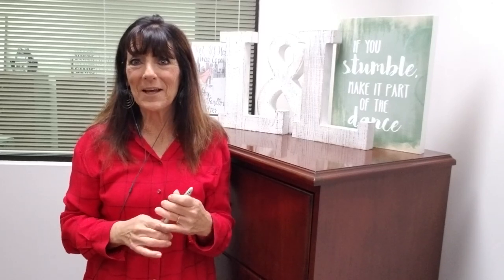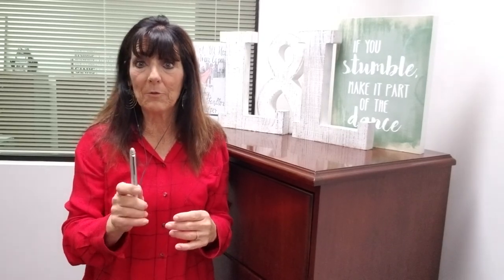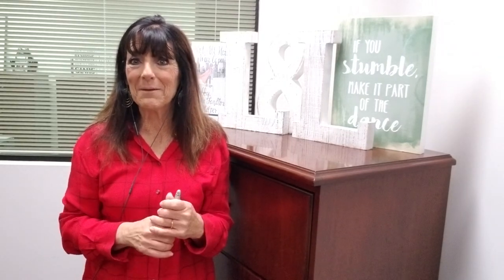How To: Take Advantage of Zoom's Mobile Screen Share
LibbyTalksZoom Don't forget that you can share your screen no matter what device your on. If you want to share an app with data that's on your phone Zoom allows you to do so. Definitely something to take advantage of!
The Libby team has managed over 1,500 units in portfolios worth over $200 million. We’ve seen what works and what doesn’t. We have a track record of implementing solutions and best practices that set you up for growth. After all, there’s no reason to do it alone!
Information contained herein is believed accurate. It is intended to provide general answers to general questions and is not intended as a substitute for individual legal advice. Advice in specific situations may differ depending upon a wide variety of factors. Therefore, readers with specific legal questions should seek the advice of an attorney.